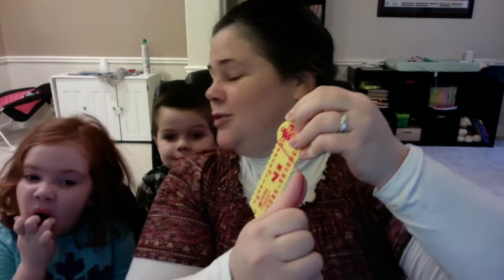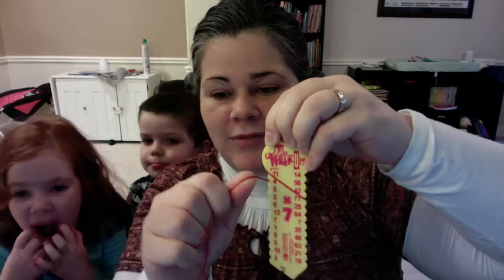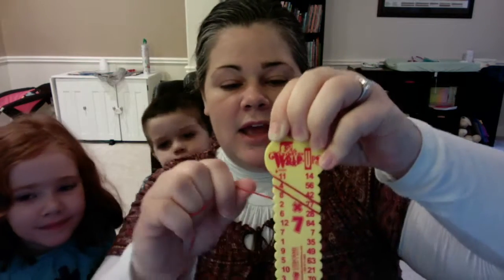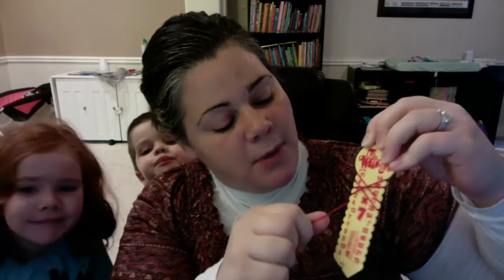Learning Wrap-Ups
Usborne Books & More Learning Wrap-Ups